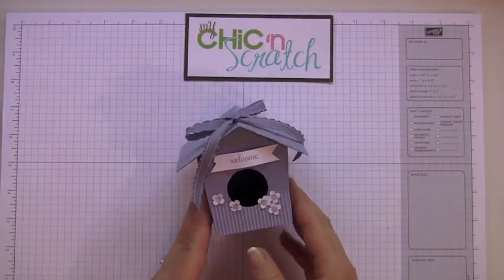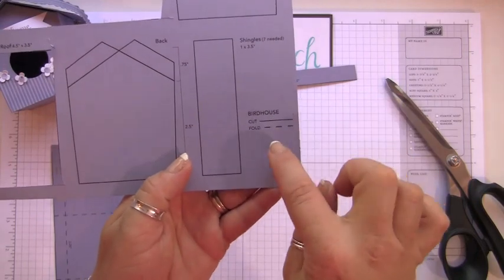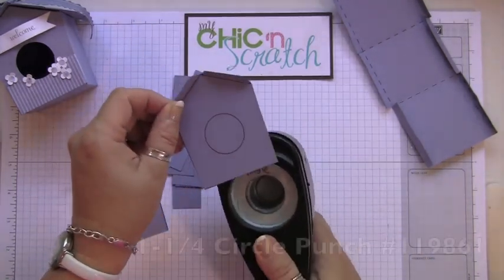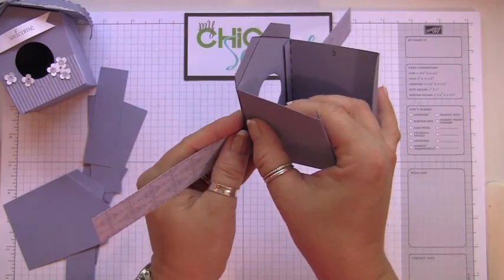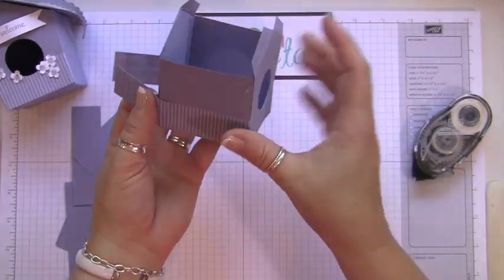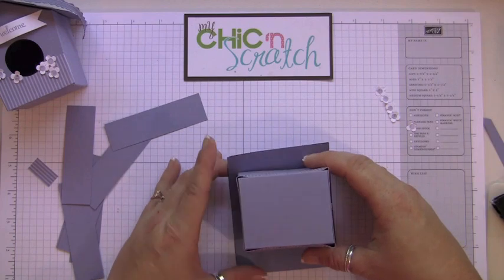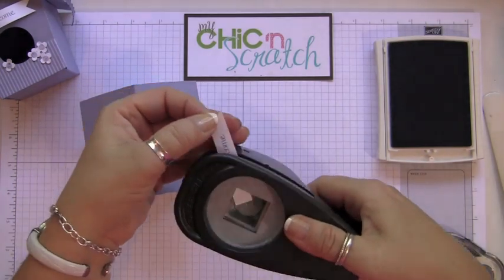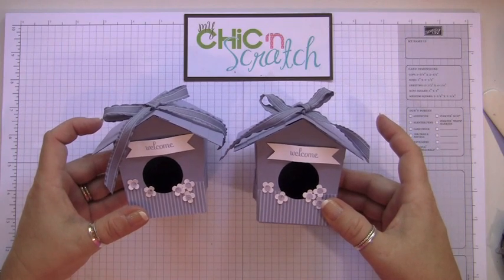Welcome Birdhouse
How to make a welcome birdhouse with Stampin Up Demonstrator Angie Kennedy Juda.